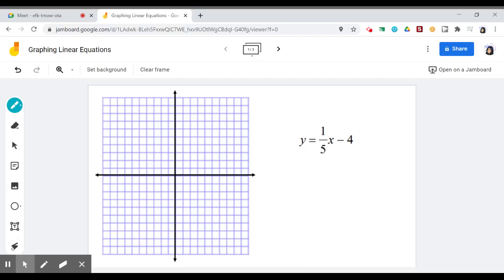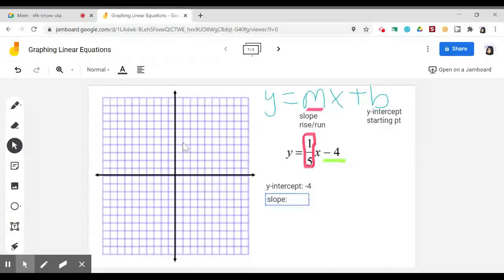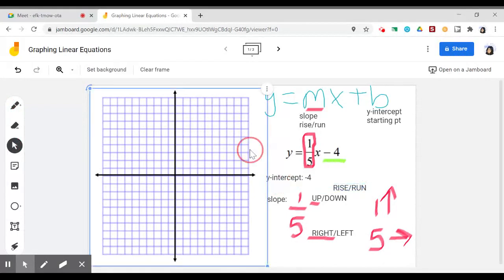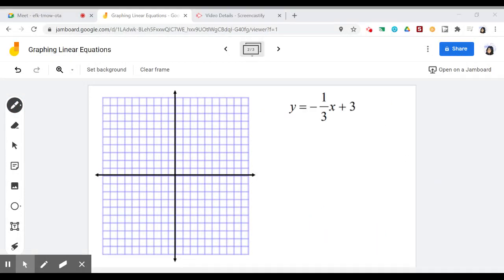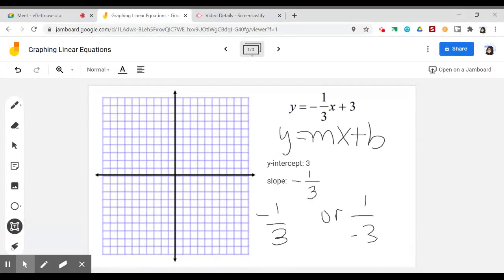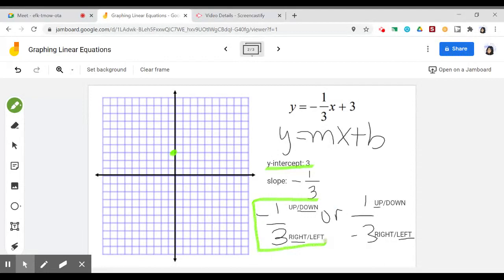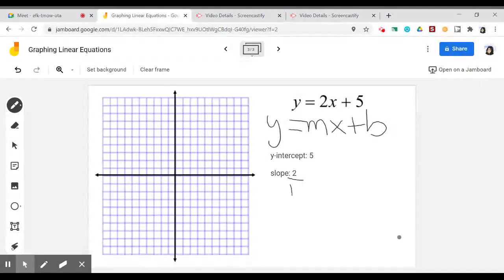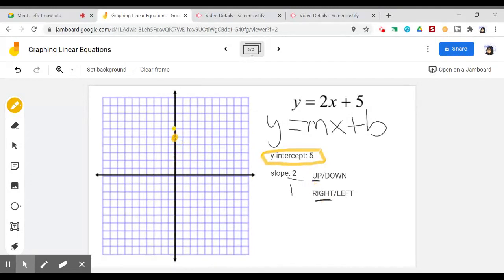How to Graph Linear Equations in y=mx+b form